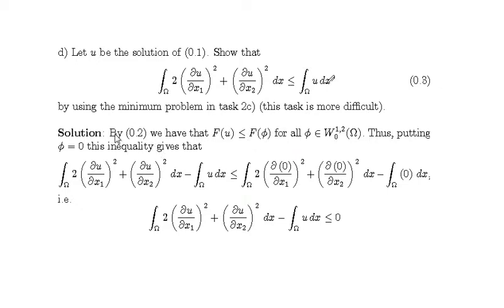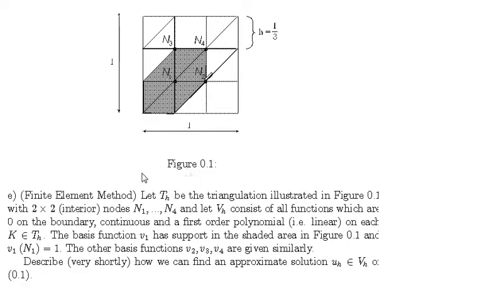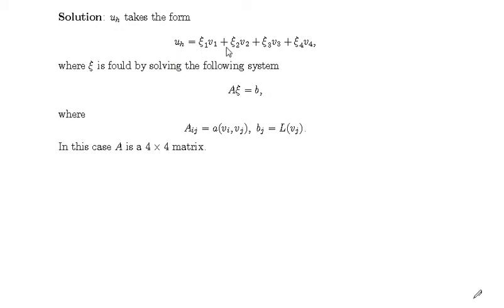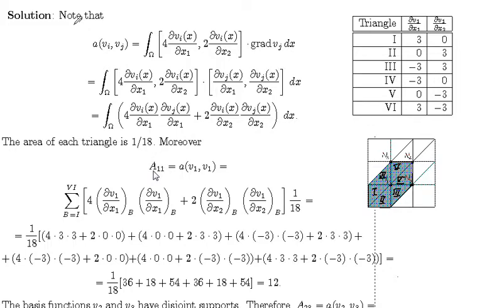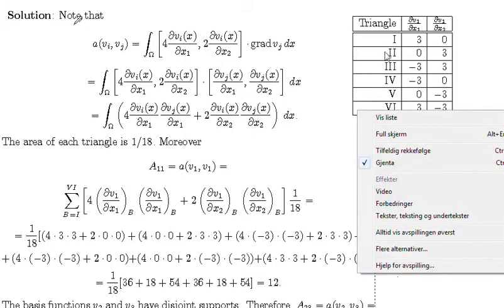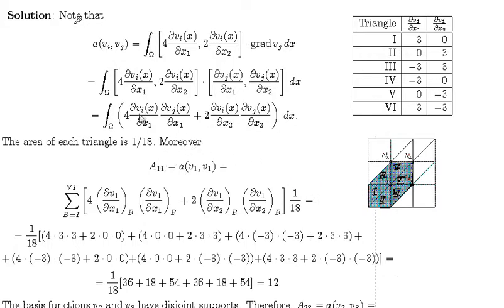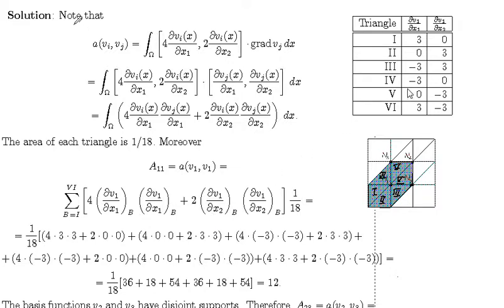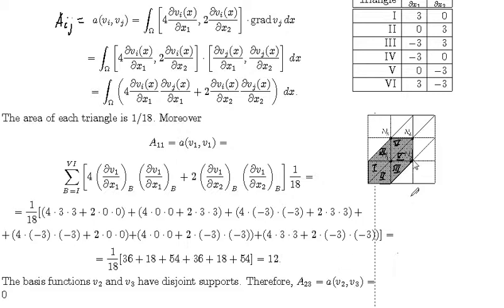Continuation exam 2001 Task 2 part 2